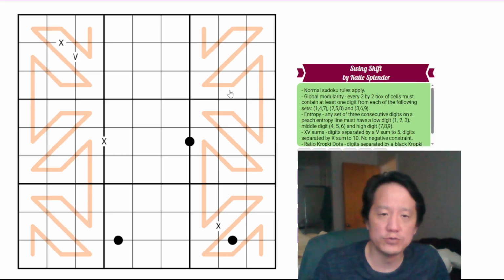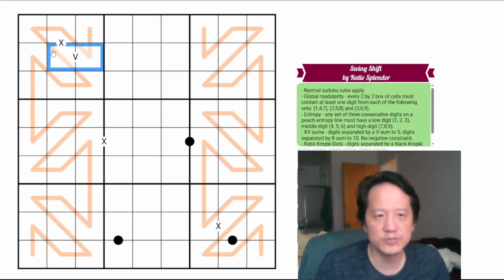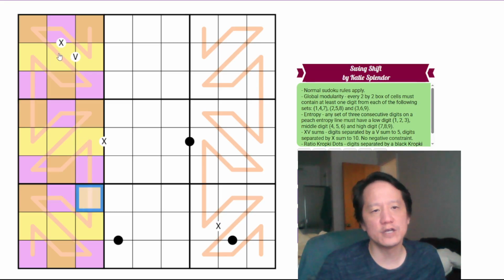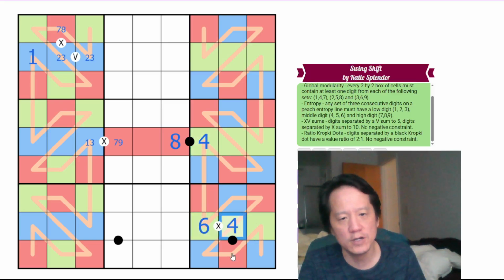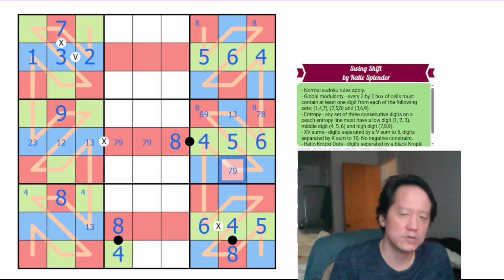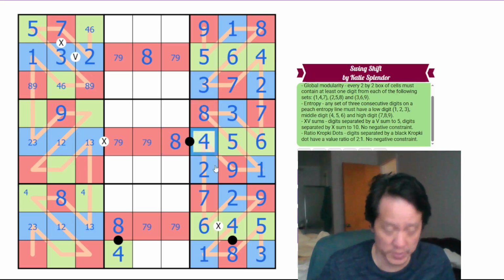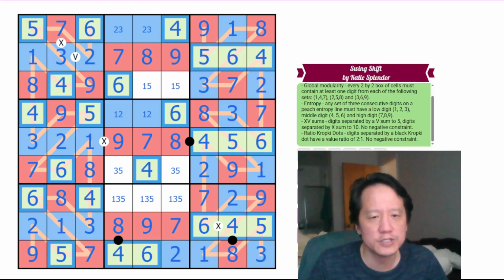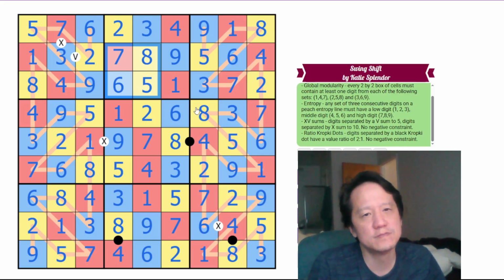Learn How To Sudoku with Swing Shift